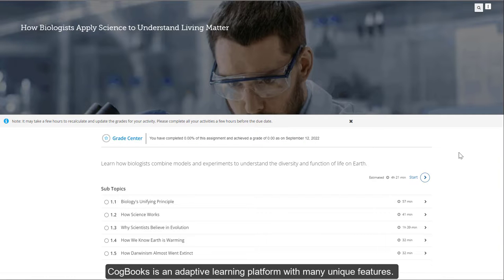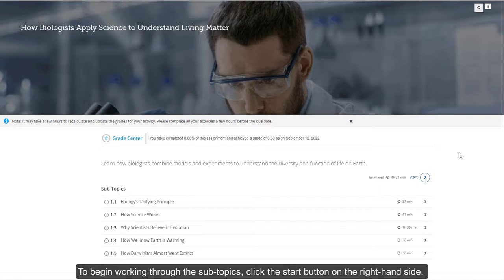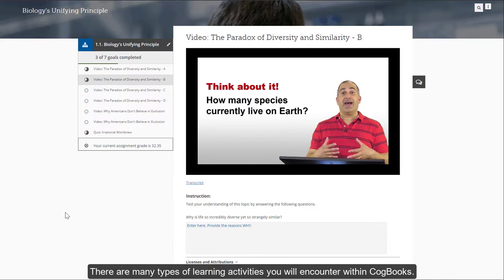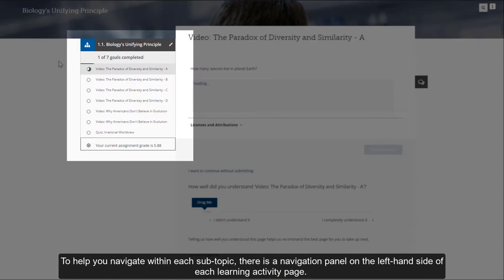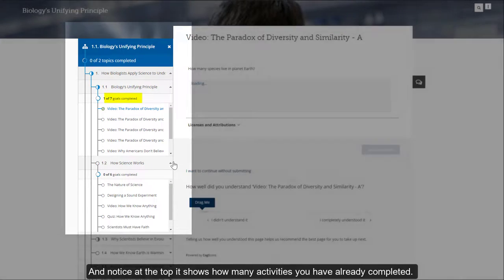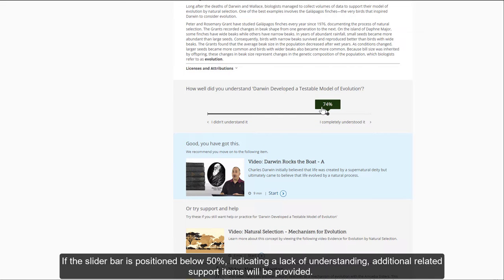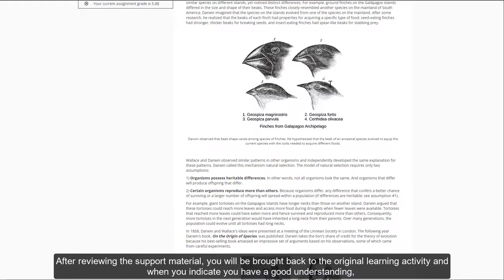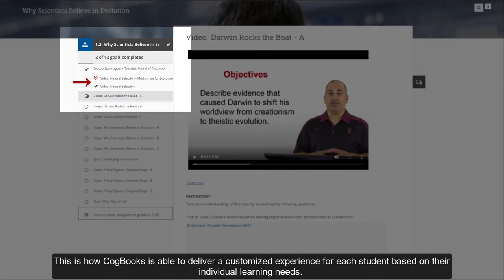Student Guide: General Courseware Navigation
This video gives you instructions for opening the course from the home page, finding topics and sub-topics, exploring learning activities, and using the self-assessment tool to receive additional support when you need help understanding the assignment.